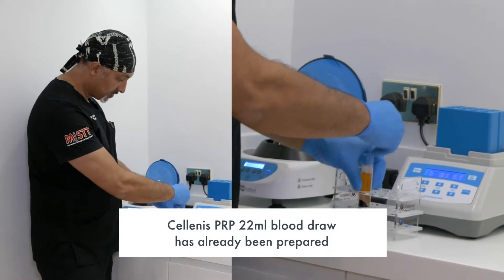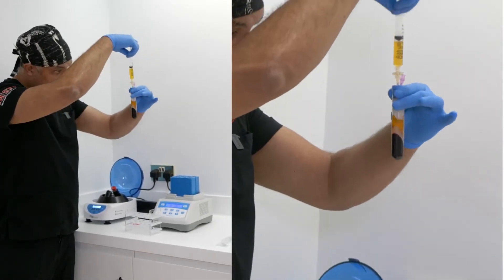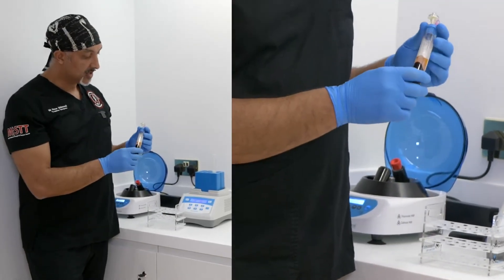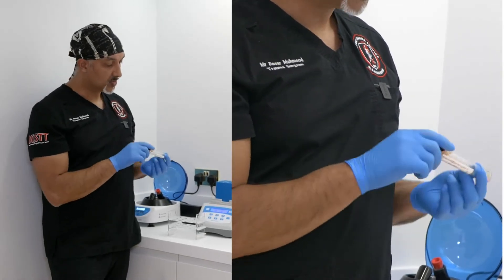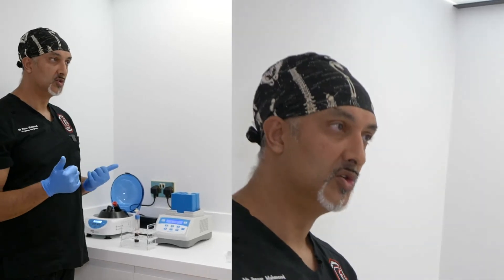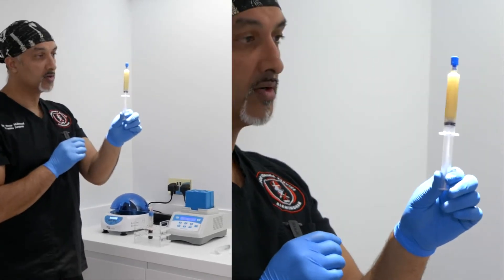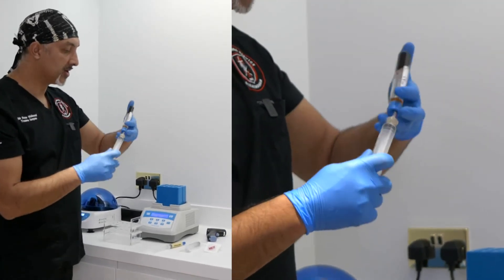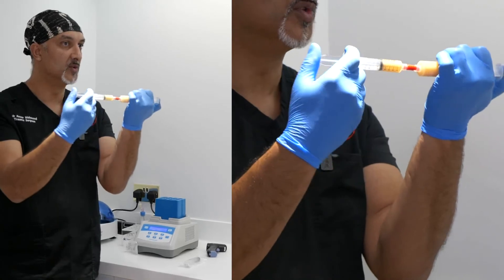Preparation of TropoVisc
TropoVisc is a gel PRP.  With this method, platelets with their growth factors are held in place at the injection site for about two months.  After heating platelet poor plasma, a denatured protein matrix is formed.  This is combined with the remaining high concentration PRP before injecting.

A denatured protein matrix is superior to a fibrin matrix which the body biodegrades in 7-10 days.  The denatured protein matrix takes up to two months to biodegrade.

The same process is used for aesthetics for form an autologous DermaFiller, providing the best of two worlds; the renowned tissue regeneration efficacy of PRP with with the immediate and notable filling effect of a gel scaffold to provide a natural soft-tissue augmentation.